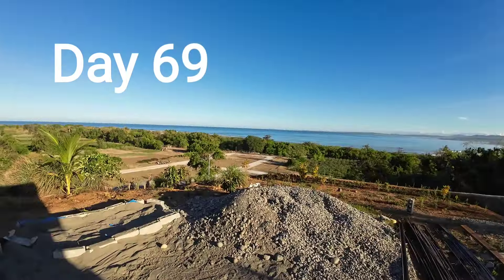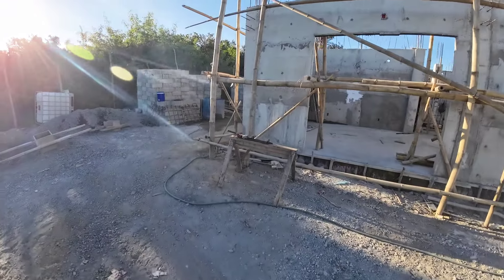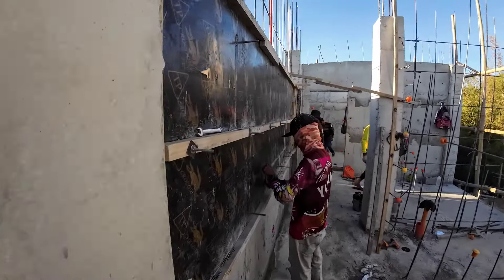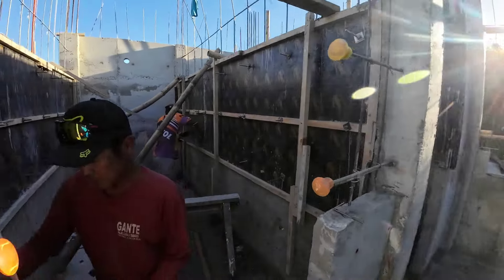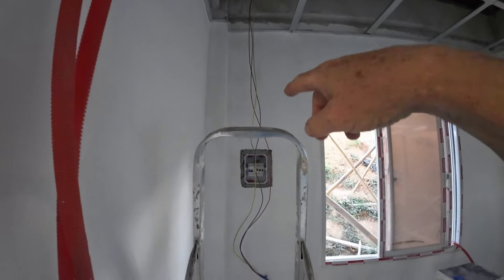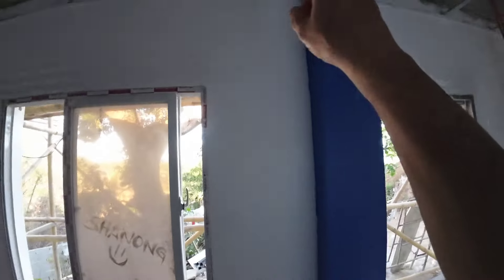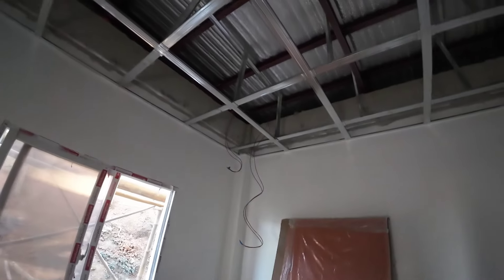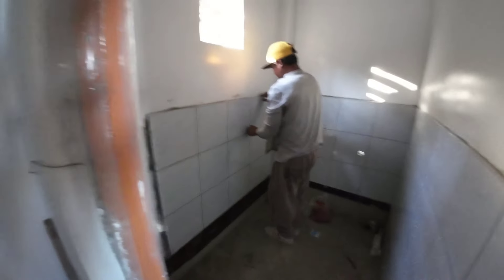069 the electric work has begun.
House construction philipinnes